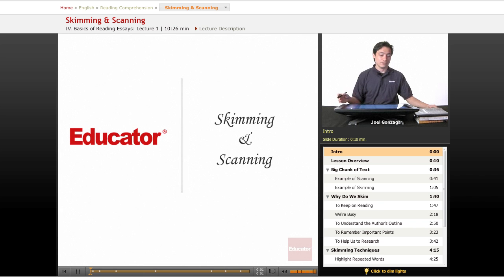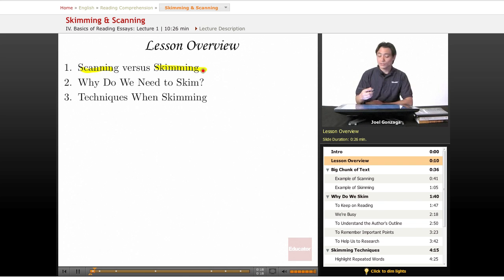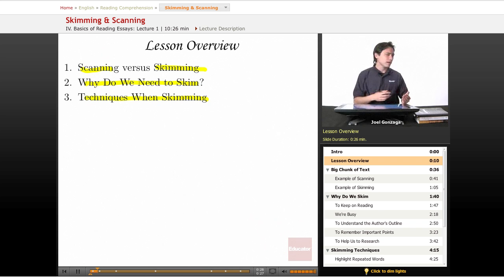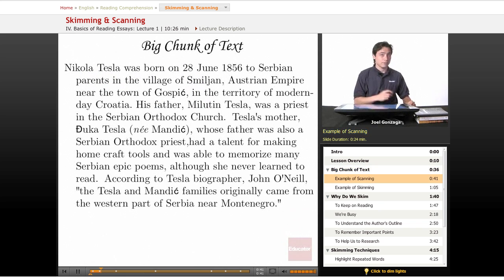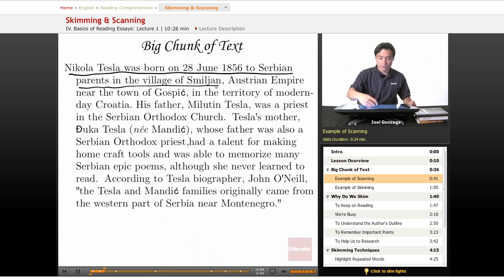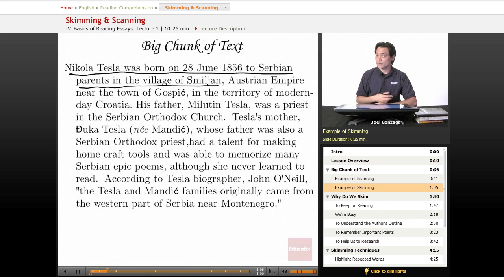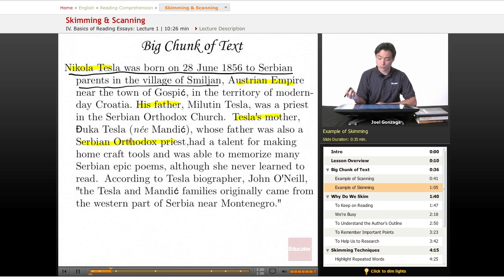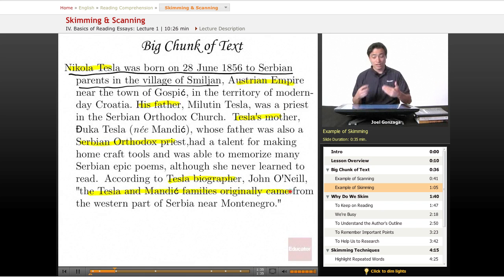Reading Comprehension: Skimming & Scanning